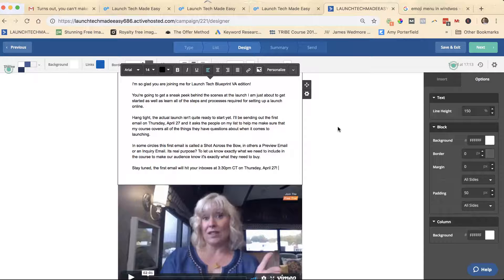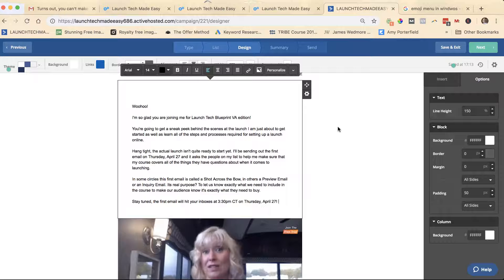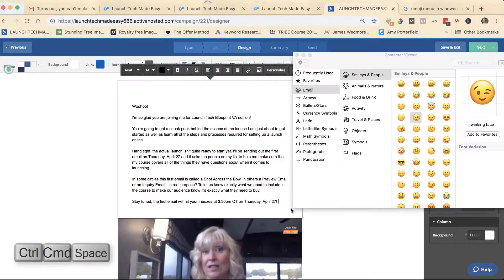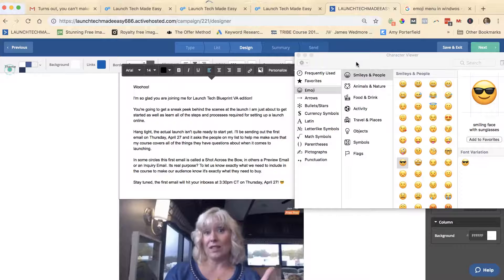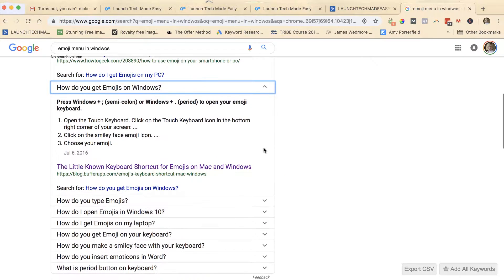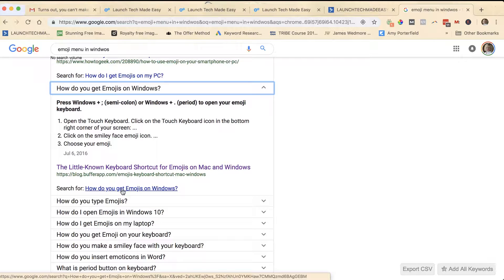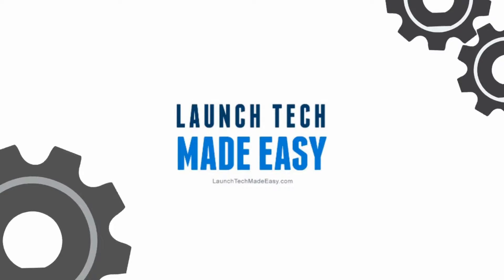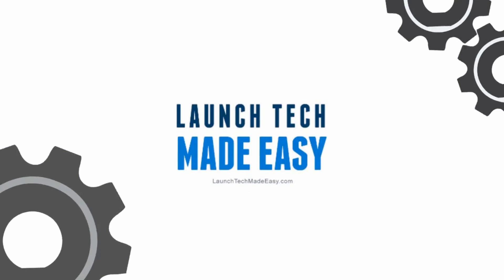How to Add Emojis to Email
Have you ever wondered how to put emojis in your emails? You've probably seen other people do it, maybe you've even gotten them in the subject line of an email. But how is it done?

It's so much easier than you'd imagine. In this week's very short Tech Tip, Tracie will show you how to pull up an emoji menu using just a few quick keystrokes.

Looking for more weekly Tech Tips (some are more in depth than others... ) ;-)? You can find them at techietracie.com